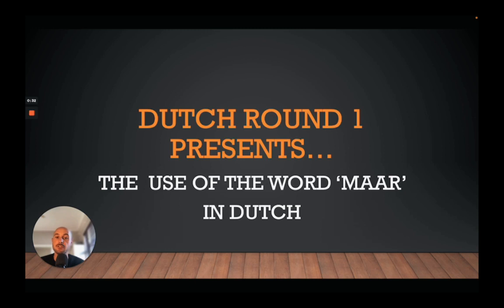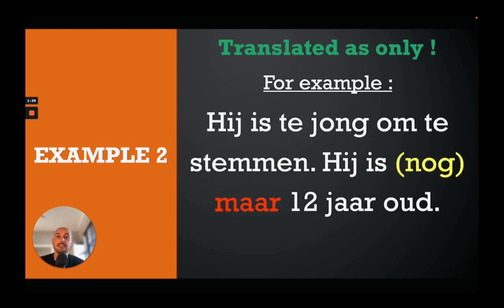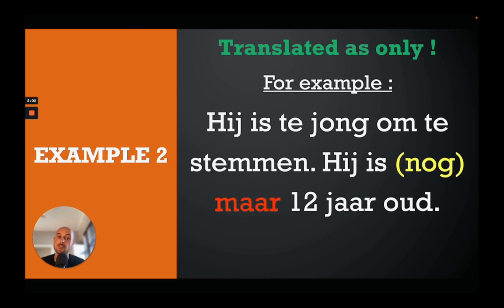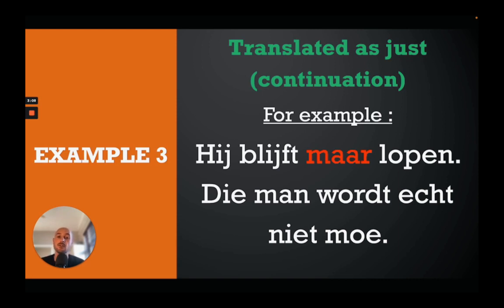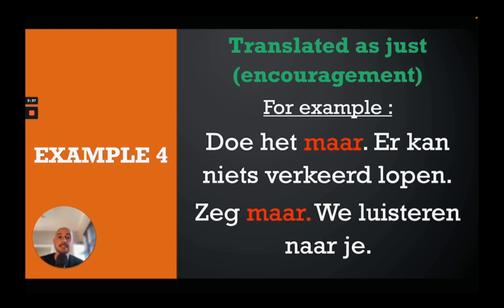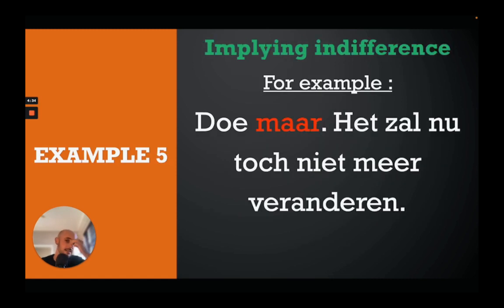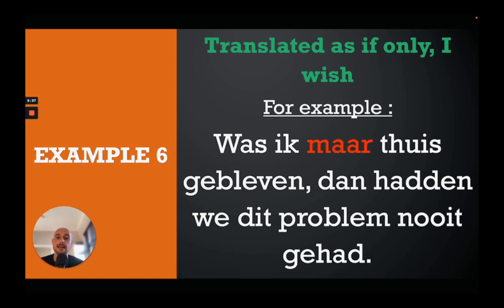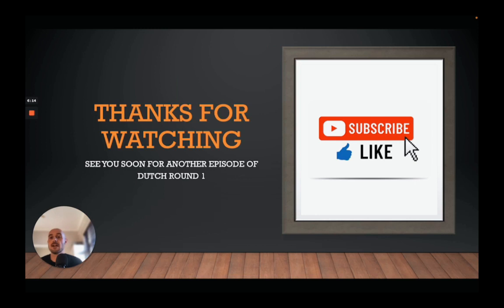The use of the word 'MAAR' in Dutch ! Easier than you think...